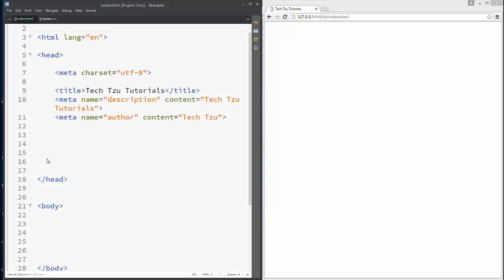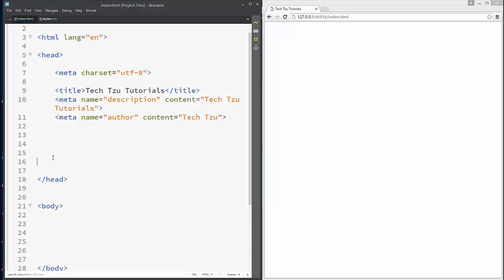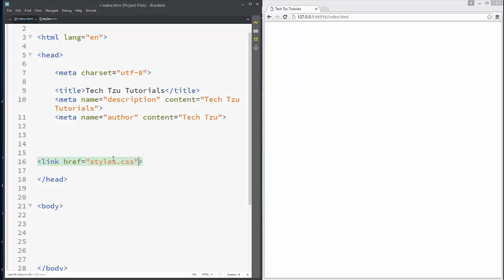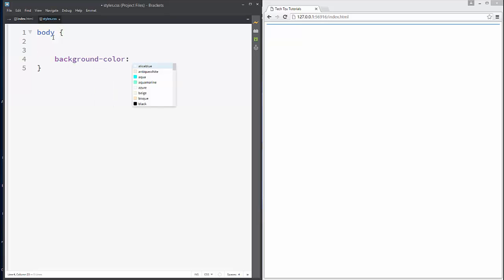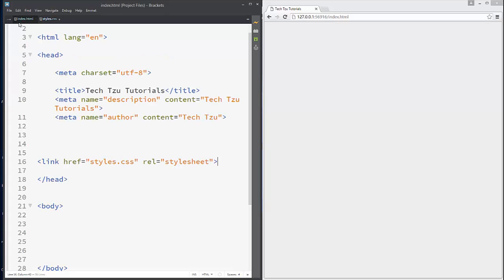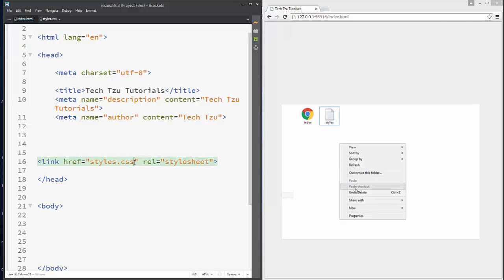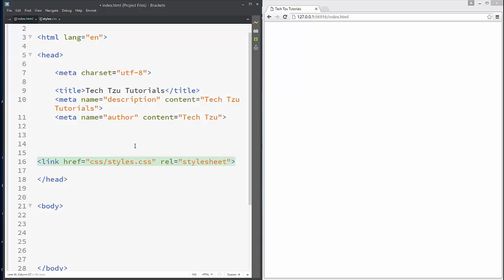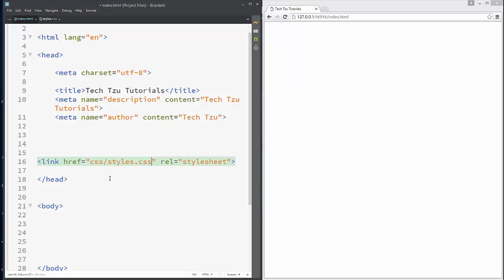How to Connect CSS and HTML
Hi, in this tutorial you will learn how to attach css to html.
Thanx for watching, your comments are welcome.

Transcription
Hi guys and welcome to another tutorial on how to connect CSS and the HTML file. So and make make one HTML file and make one a CSS file in your folder next to each other and in your HTML file just file just and these code:  link just add this code it's a link and href and connect our CSS file right here, just write the name of your styles CSS the name of your CSS file, and then we said rel, it means that we are relating to a stylesheet. And that’s it guys let’s check if this works of course. let's say in our style seats, style.css, let’s say background color of our body is, background color is let’s say  gray. It works, as you can see we change the background color of our HTML file in, but we are writing over here in our styles CSS, and this style is transferred to the to the HTML file. It’s pretty easy, pretty simple, but don't forget if you move your styles.css to another location don't forget to change these don't forget to change this because if you change location, HTML file cannot locate the CSS and it won’t apply. for example, if we move our CSS file in a new folder called CSS then we must in our HTML file add the path to that CSS is something like these. It’s exactly like this. s CSS and style.css and it will work again. So be careful it's very easy but be careful of these paths and If CSS doesn't work it's in 90% of the 90% that you mistyped something over here that you screw up the select code, I’ve done that 1 million times and now I'm very very very cautious about these things. But off after a time you will forget about it it will be automatic. And that's it for me.